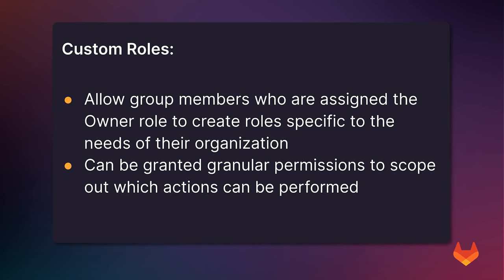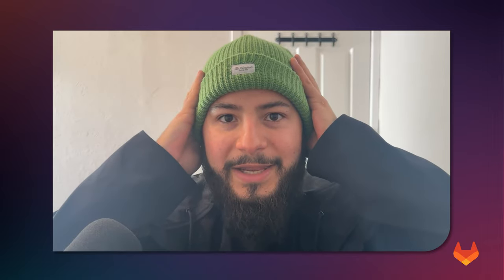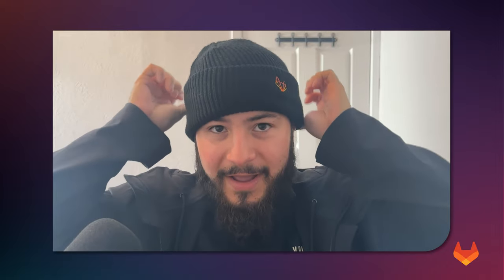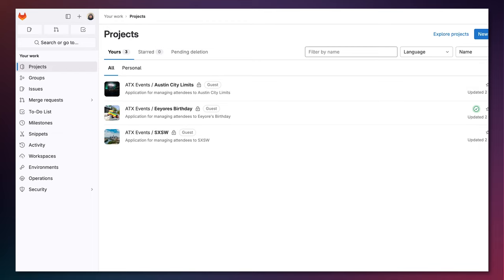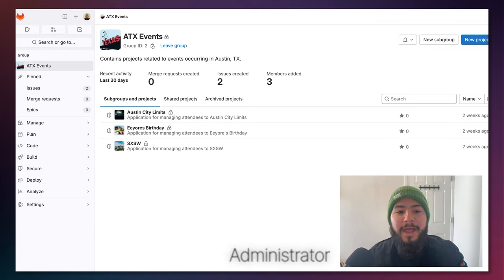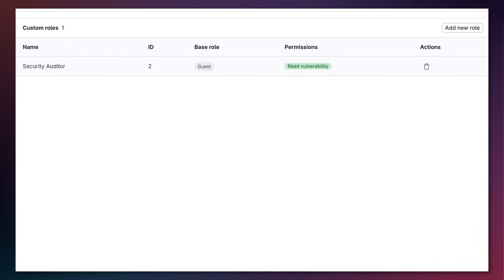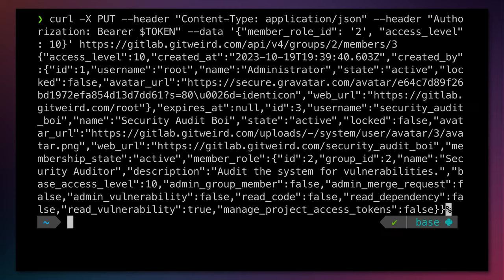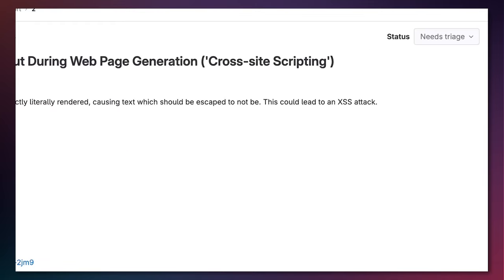Implementing Custom Roles and Granular Security Permissions with GitLab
Custom roles allow group Owners or instance administrators to create roles specific to the needs of their organization. Granular security permissions can be applied to these roles to limit the actions a user can perform. This enables you to follow the principle of least privilege within GitLab.

The principle of least privilege is a concept in which a user's access rights should be limited to the bare minimum required for them to complete the tasks required within their respective role. By implementing PoLP you can look to enhance your organization's security posture in the following ways:

* Reduction of Attack Surface
* Protection against Human Error
* Adherence to Compliance
* Reduced System Downtime

OUTLINE:
0:00 - Introduction
2:21 - Prerequisites
2:53 - Guest Role with Minimal Permissions
4:00 - Creating a Custom Role with Granular Permissions
5:14 - Assigning a Custom Role to a Group/Project Member
5:58 - Custom Role in Action
6:53 - Conclusion